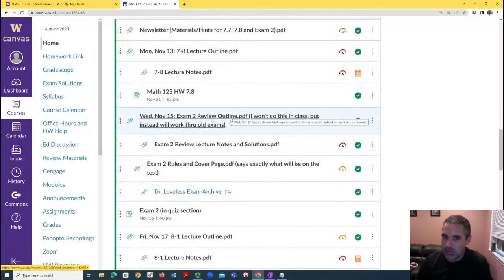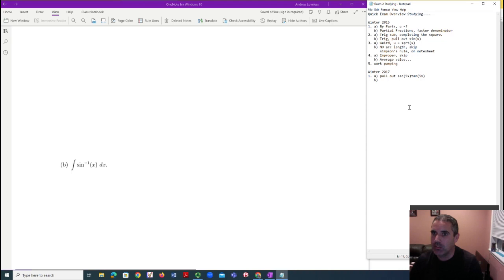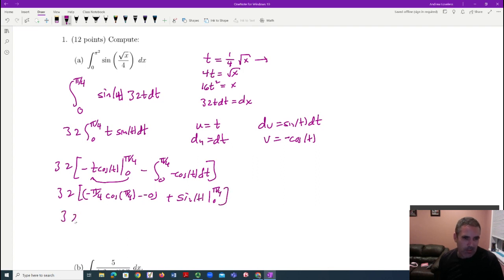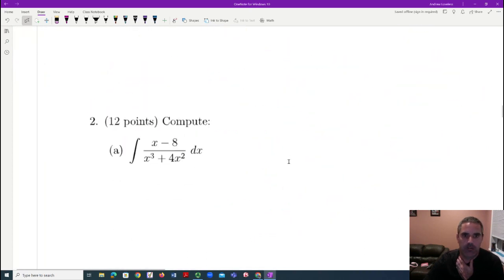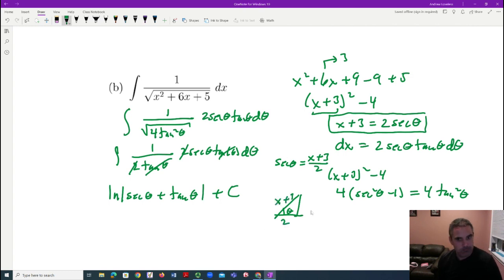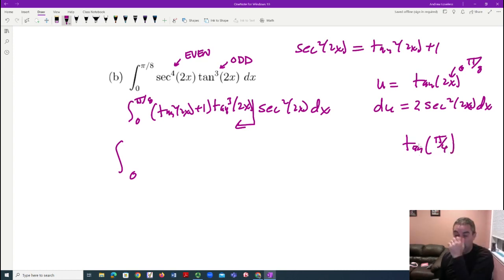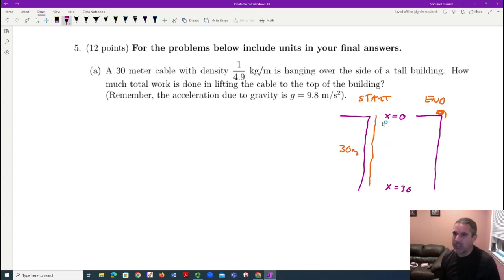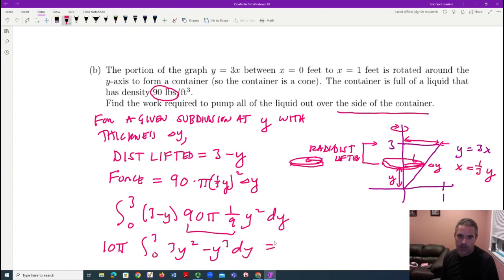Math 125 Spring 2016 Exam 2 (and General Exam 2 Studying Advice)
WARNING: This video was made in the winter of 2024.  Any comments about exam coverage only applies to that particular quarter.  Please ask your instructor for your exam 2 coverage (often exam 2 includes 7.8 and sometimes it includes 8.1, but I think that in winter 2024 it didn't include those topics).

This is a walk-thru of all the problems in my Spring 2016 exam 2 for Math 125 with comments on how to effectively study for similar exams and a brief discussion of some other exams.